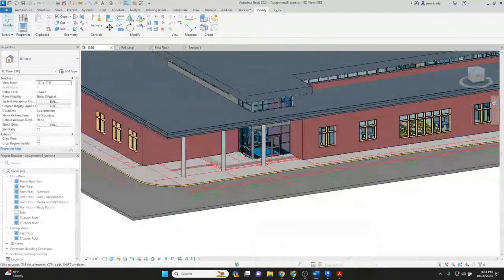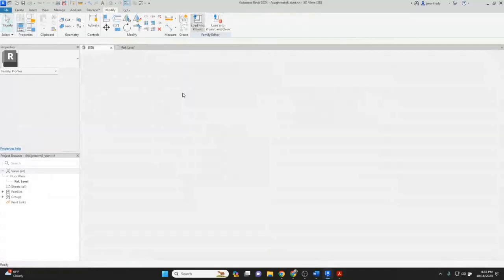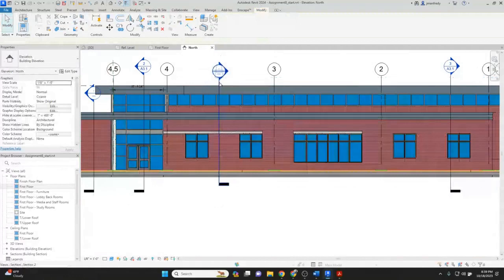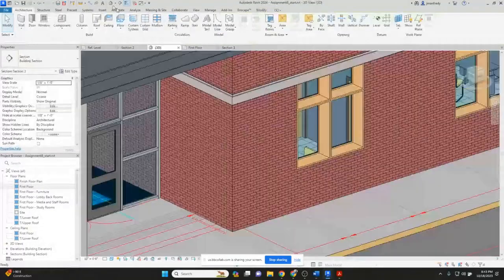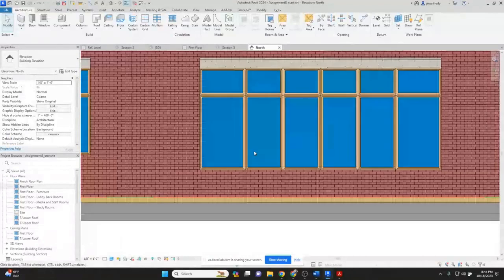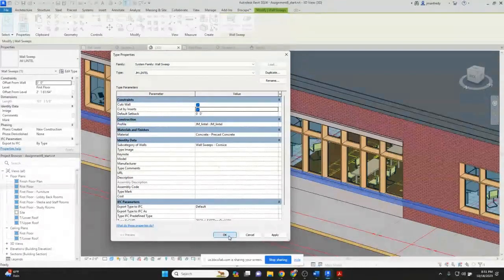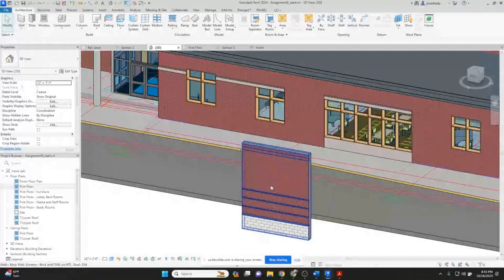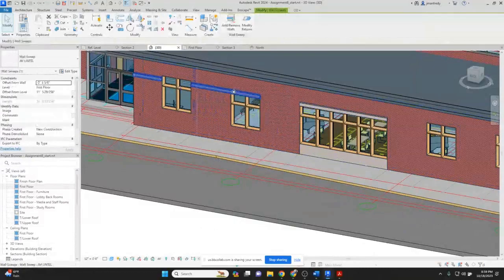Adding Revit Wall Sweeps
Autodesk Revit Tutorial videos for the interior design community.   and learn more by joining my Facebook group page: Revit for Interior Designers